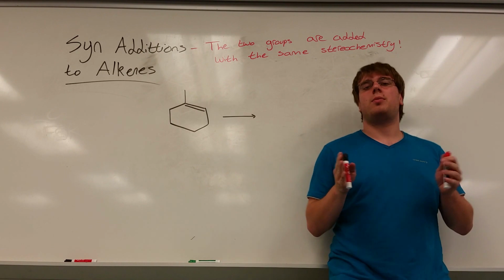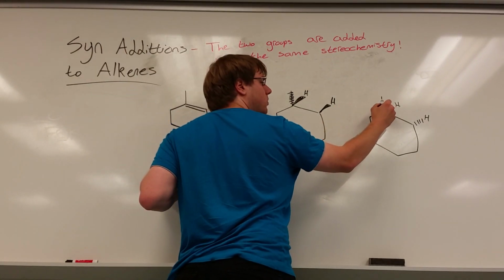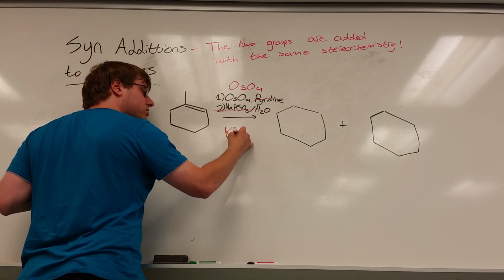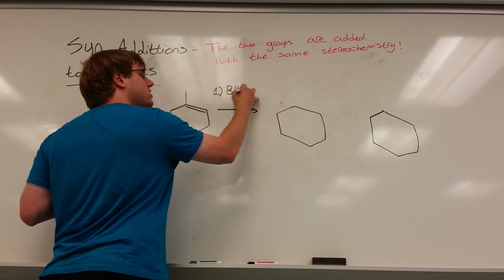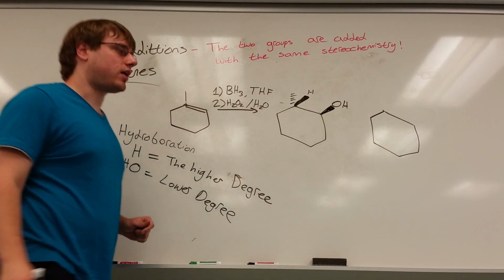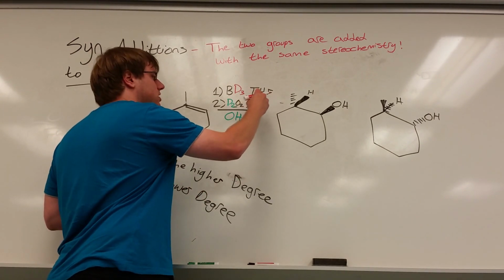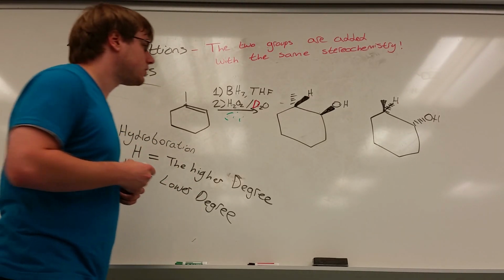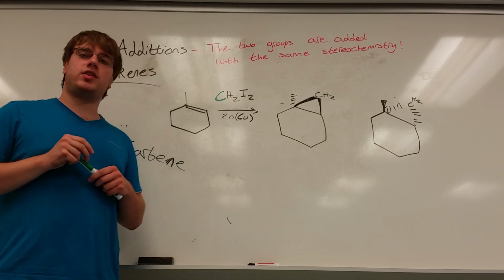Syn Additions to Alkenes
This video discusses reactions that add two groups to either side of the double bond such that they have the same stereochemistry. These reactions include H2/PdC, Hydroboration, and OsO4. Most years Carbenes are skipped, but I have included a brief synopsis of the reaction in case.